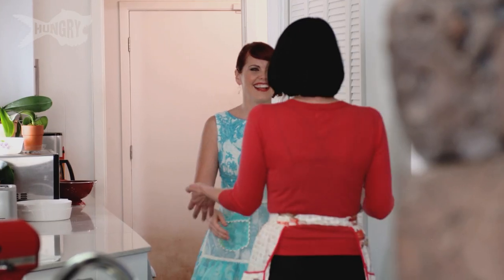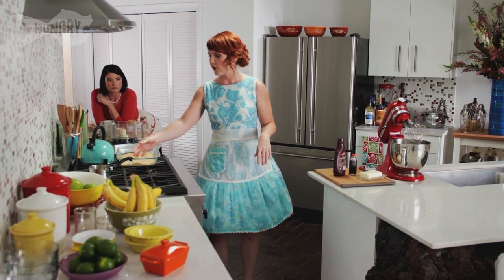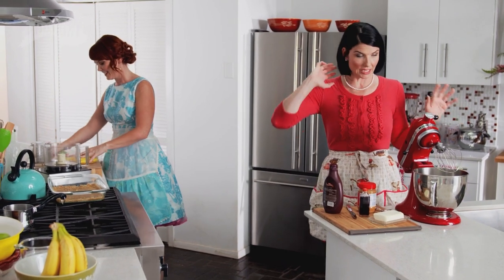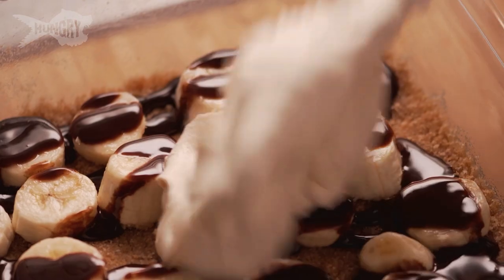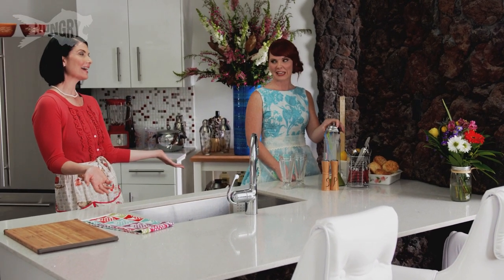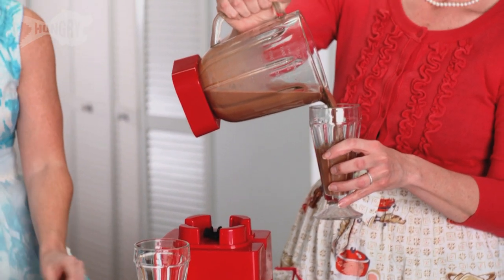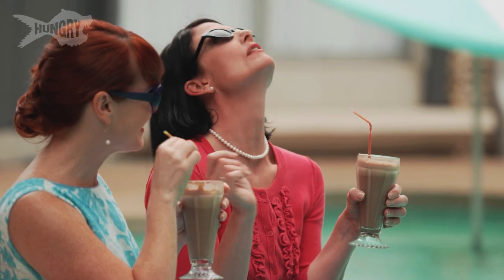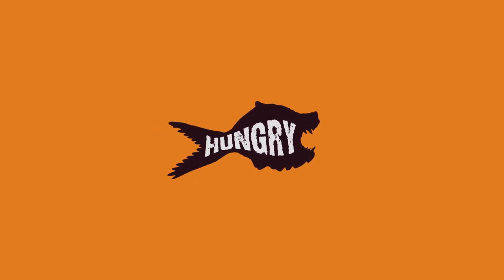Peanut Butter Banana Freezer Pie - Casserole Queens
Vanilla wafer crust freezer pie and alcoholic milkshakes - the perfect summer treat!

Peanut Butter Freezer Pie with Chocolate and Bananas
1 1/2 cups vanilla wafer cookies (about 30)
1 1/2 cups packed light brown sugar
3 tablespoons unsalted butter, melted
2 cups sliced bananas
4 oz. cream cheese, softened
1/2 cup creamy peanut butter
1/2 teaspoon vanilla extract
2 8 oz. containers frozen whipped topping, thawed

Pulse the cookies in a food processor until finely ground. Add ½ cup of the brown sugar and the melted butter and pulse 2 to 3 times more until combined. Press the crumbs evenly into a 9 x 13 inch casserole dish that has been pre-greased with cooking spray. Chill in the refrigerator while preparing filling.

Combine the cream cheese, peanut butter, vanilla extract and remaining sugar in the bowl of a stand mixer fitted with a whisk attachment. Beat at medium speed until smooth. Add in half of the whipped topping and whisk until combined. Add the remaining whipped topping and whisk on high until completely smooth.

Remove casserole dish from the refrigerator and place bananas over crust in one even layer. Drizzle half of the chocolate syrup over top. Add peanut butter whipped topping over the bananas and chocolate and evenly spread. Drizzle remaining chocolate syrup over the top. Cover with plastic wrap and freeze for at least 5 hours. When ready to serve let stand at room temperature for about 10 minutes.

Serves: 10-12

Spiked Milkshakes
3 scoops chocolate ice cream
3 oz. coffee-flavored liqueur
3 oz. dark rum
3 tablespoons malt powder
6 oz. seltzer
10 coffee beans, crushed
Bittersweet chocolate shavings for garnish

In a blender combine the coffee liqueur, dark rum, malt and ice cream. Blend until smooth. Pour into 4 glasses, top off with seltzer and garnish with coffee beans and chocolate shavings.

Serves: 4